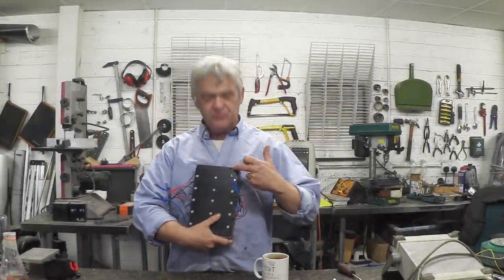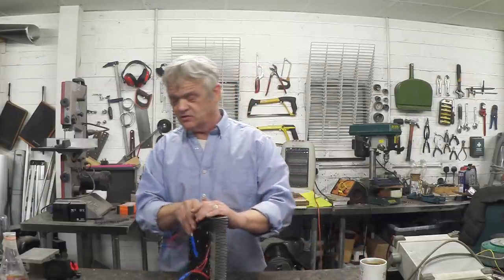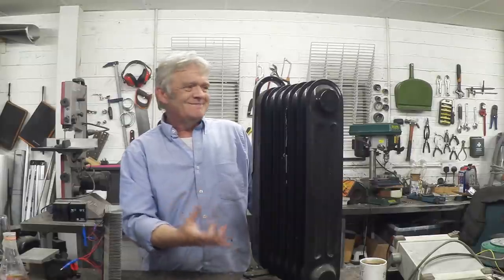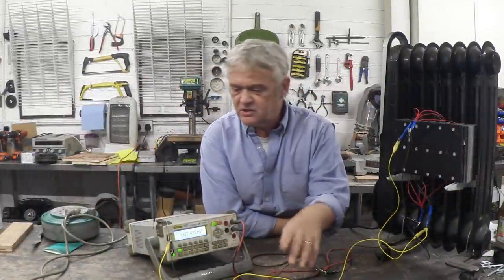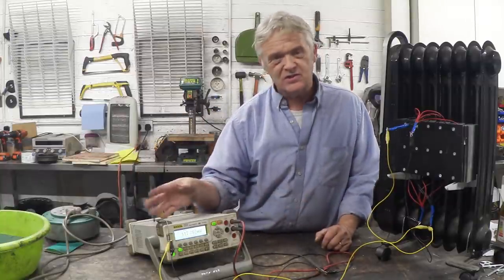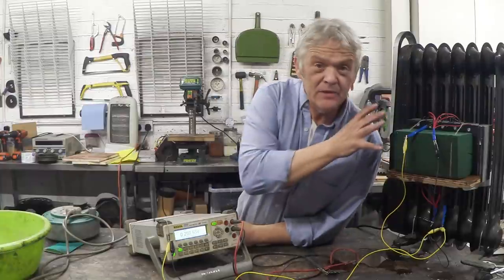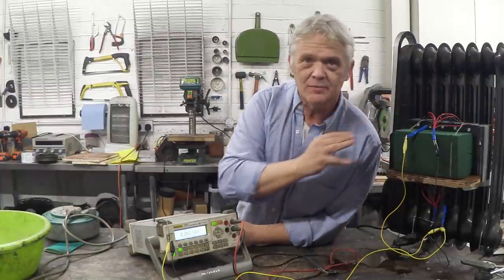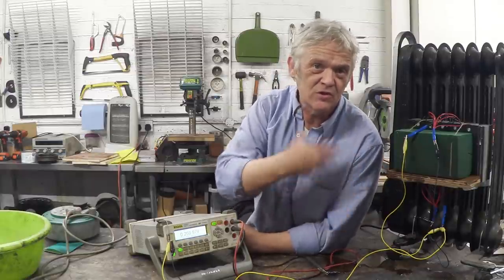1287 Scavanging Power From Radiators